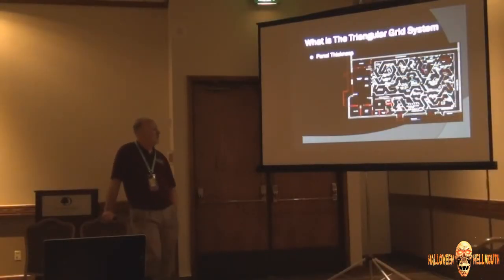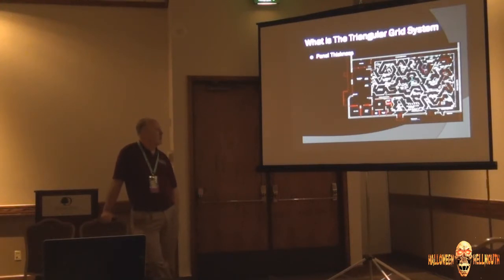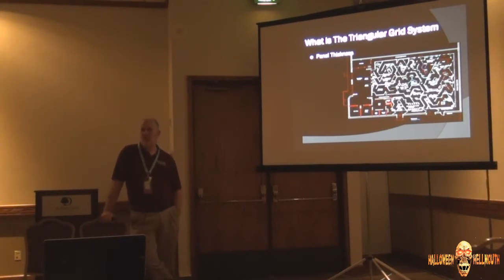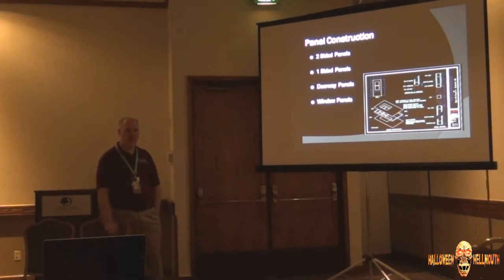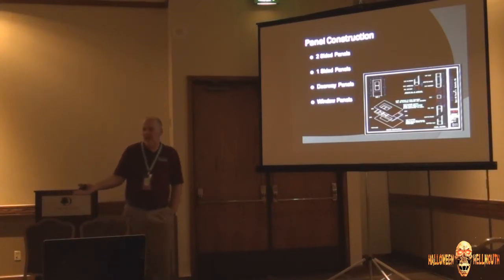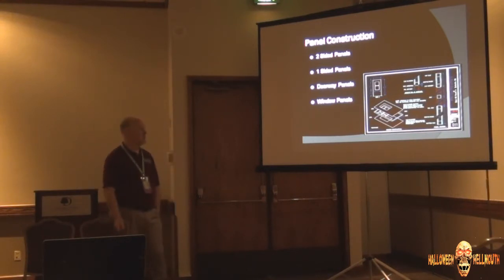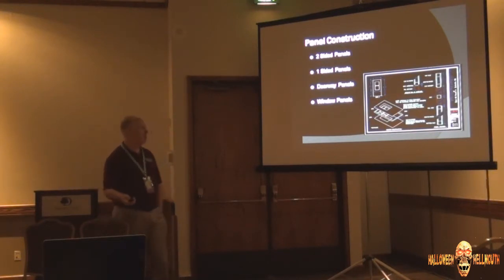Vlog 05.16.15 [Day 1658] - WCHC 2015 - Body Art Competition!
Would you like to help support Hellmouth?

Hellmouth Vlogs:  Season 5

Mailing Address:
Halloween Hellmouth

 ! ! ! KICK-ASS  HELLMOUTH MERCH ! ! !

HELLMOUTH HAUNT SAUCE (HOT SAUCE)
$9/ea + $6 Shipping/Packaging (Any Quantity)

VAMPIRE BLOOD INCENSE (pack of 9-10)
$5/box + $2 Shipping/Packaging (Any Quantity)

SHOT GLASSES (2012 RED, 2013 BLACK/ORANGE 2014 GREEN)
LIMITED EDITION!!!

BUMPER STICKERS - LIMITED EDITION!!!
$2 each + 50¢ Shipping (Any Quantity)

SCARE VIDEO FLASH DRIVE/BALLPOINT PEN/LASER POINTER

Send order total through to

Hellmouth Intro by: Hi-Rez Designs

halloweenhellmouth

Vine
Halloween Hellmouth

Troys Fun Stuff - Alternate YouTube Channel!!